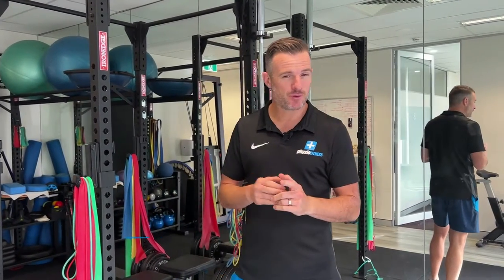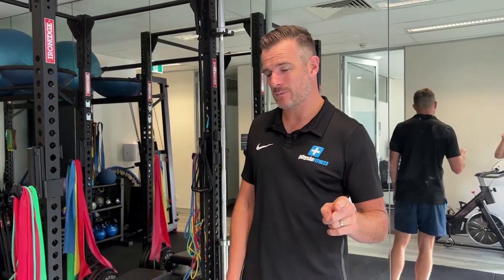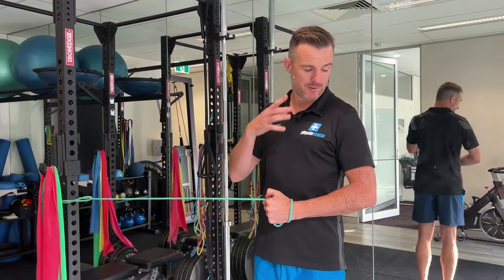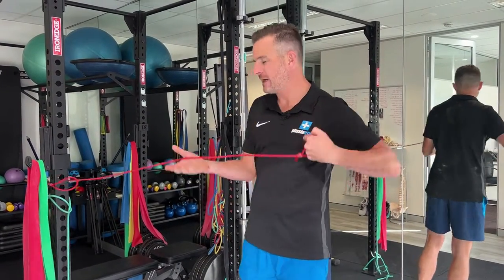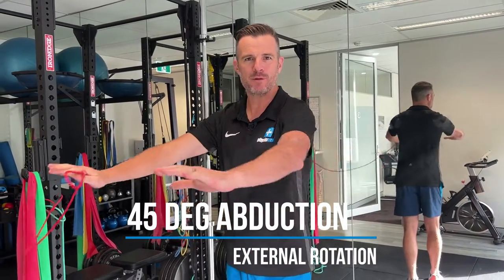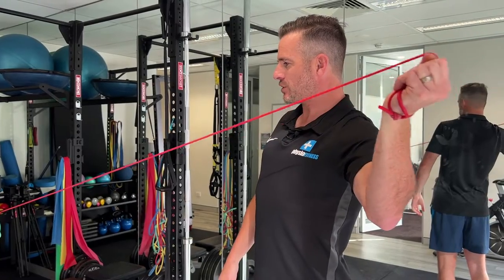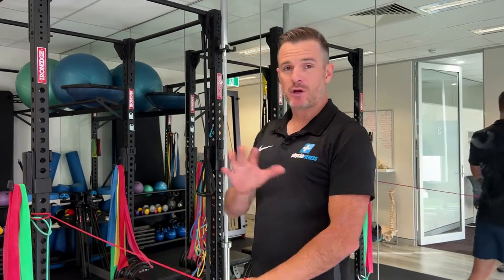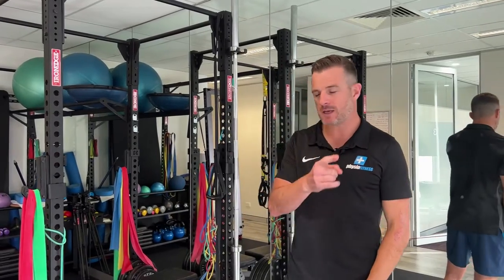Correct Form for Shoulder External Rotation Strengthening | Tim Keeley | Physio REHAB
Get your form correct with Shoulder External Rotation Strengthening.
Here's my low down on how to get the movement and band tension right with all 3 levels of external rotation: 0, 45 and 90 degrees abduction positioning. Whether you are using theratubing or therabands, its important to get the level (colour) of band right as well as the length and tension so you get the full range of movement in the joint and isolate the rotator cuff, as well as not compensating through the shoulder blade by retracting or elevating the scapula.

1. External Rotation - 0 degrees
2. External Rotation - 45 degrees
3. External Rotation - 90 degrees